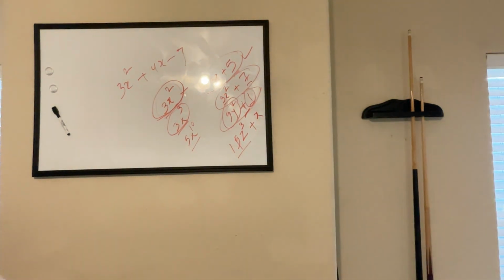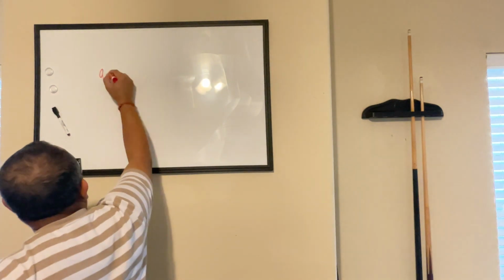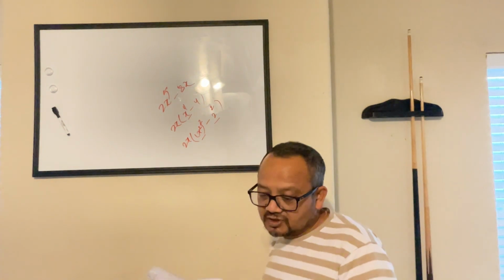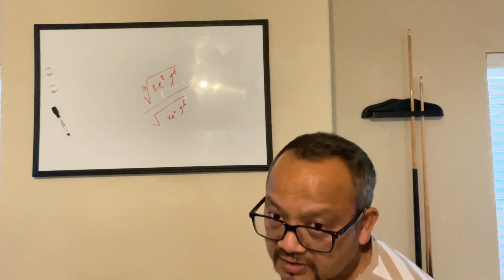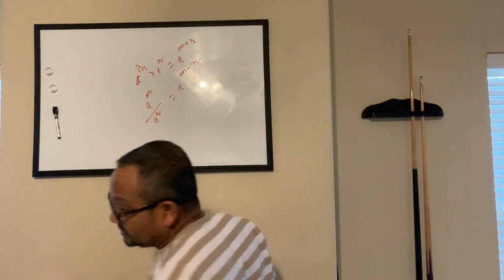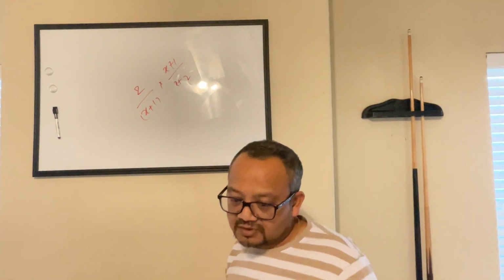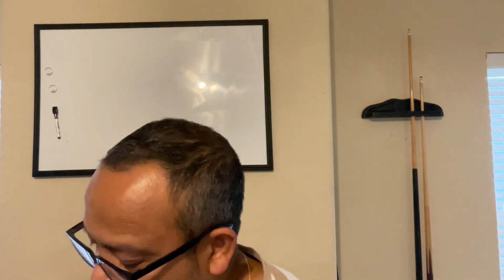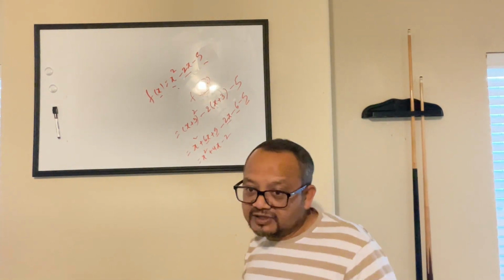US Students -SAT Prep - Unit 4 - How to master Advanced Maths? Foundation of Advance Maths -Part 1